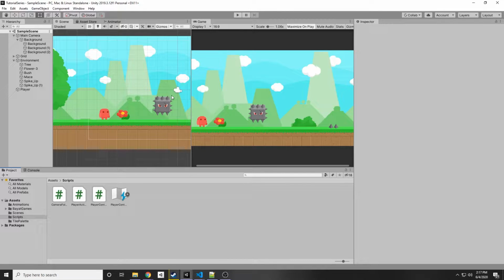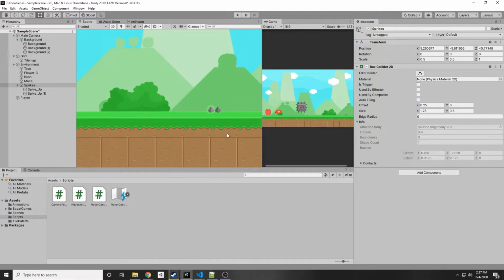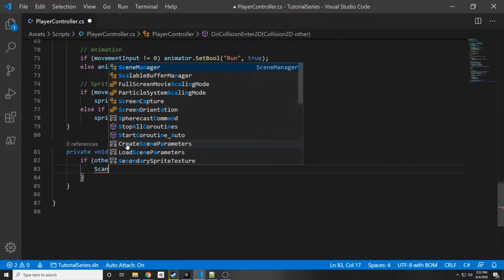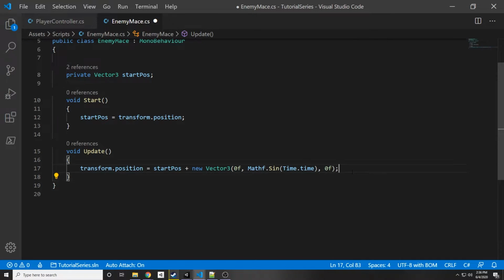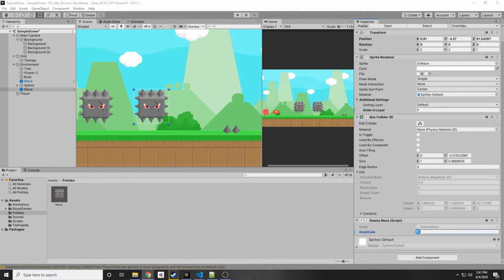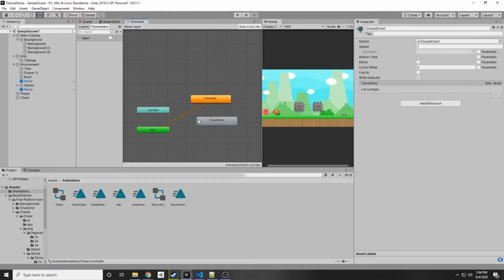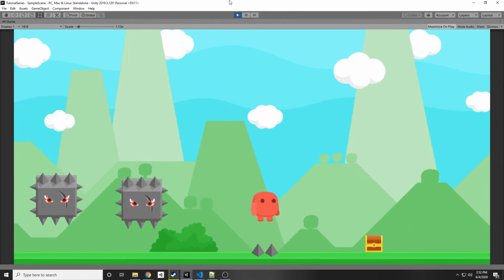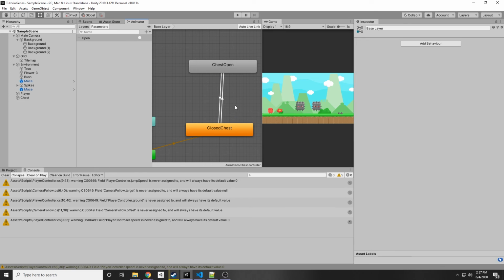Detecting Enemy Collisions - Unity Tutorial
Today we'll go over setting up collisions, establishing a win condition, and understanding prefabs.